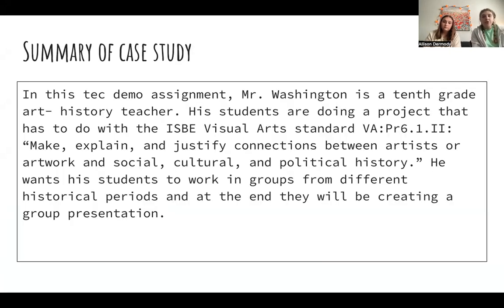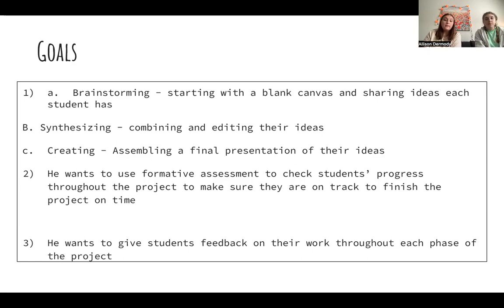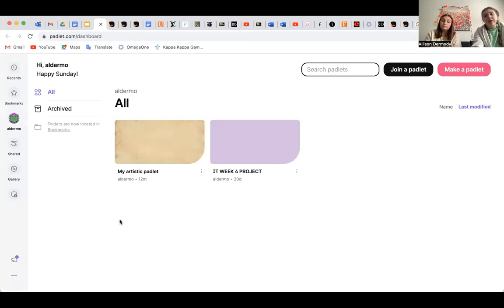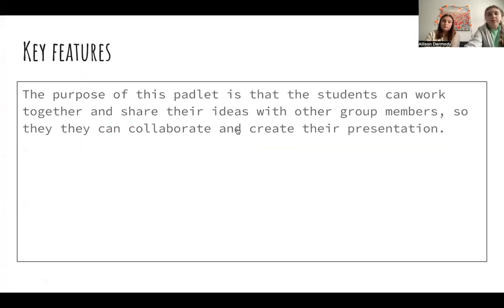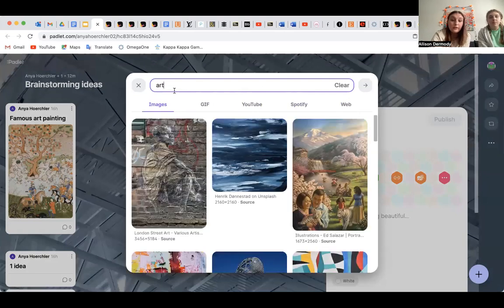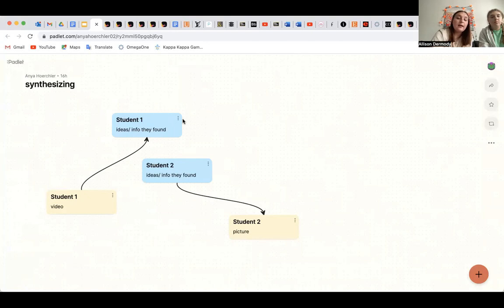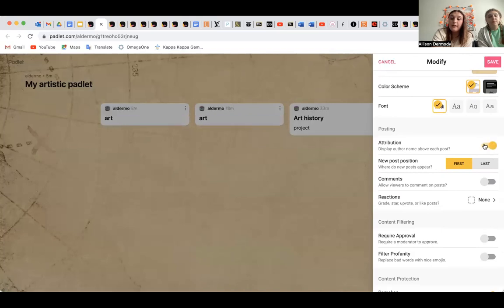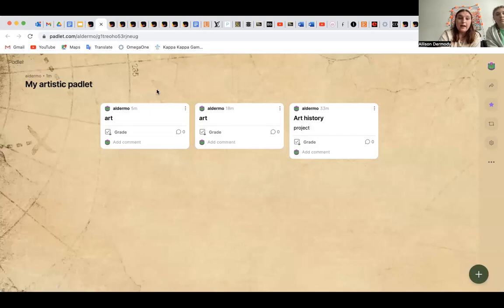week 7 tec demo